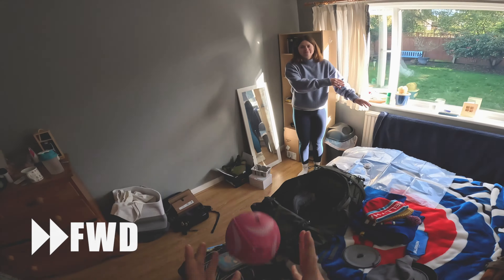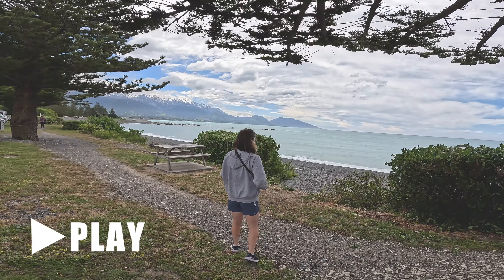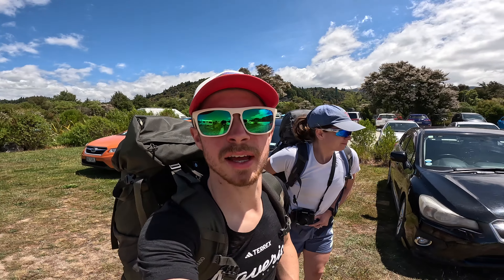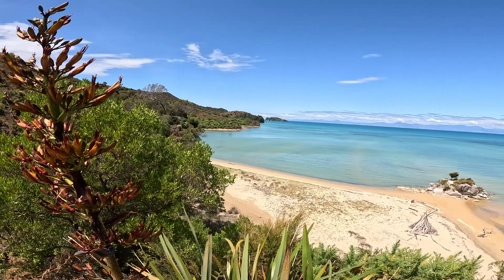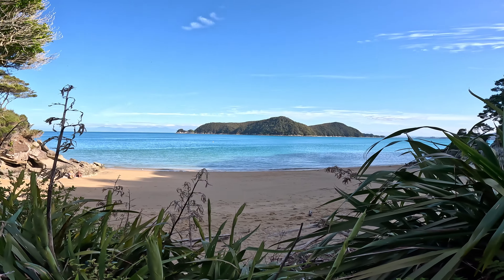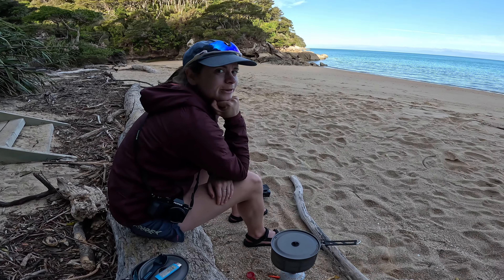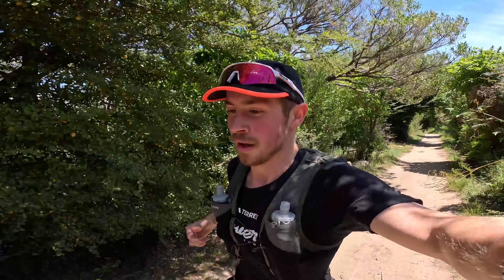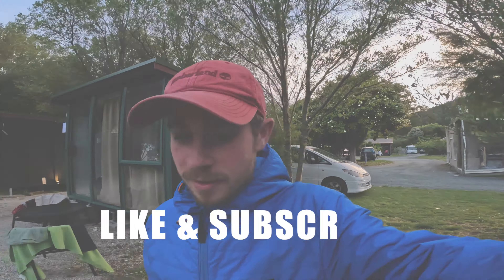Moving to New Zealand | SOUTH ISLAND ROADTRIP | Part 1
Izzy and I have started on our next adventure - a bit further away this time as we head out to explore the EPIC New Zealand. This first instalment takes us from landing in Christchurch, up the east coast to Kaikoura, Picton, and the incredible Abel Tasman Park.

We’ve actually moved out here for the next year, and hope to bring you all sorts of cool trips that the country has in store - starting with our three week road trip around the South Island before we settle on a place to base ourselves.